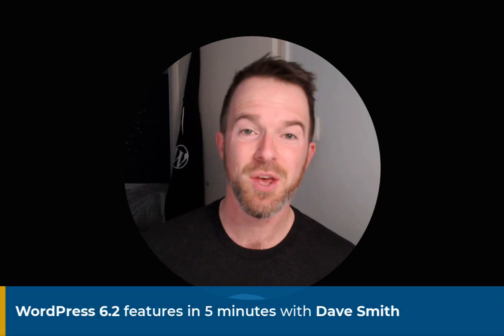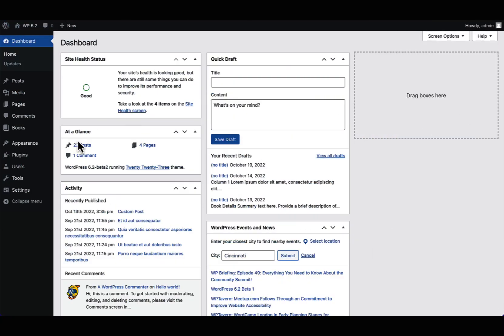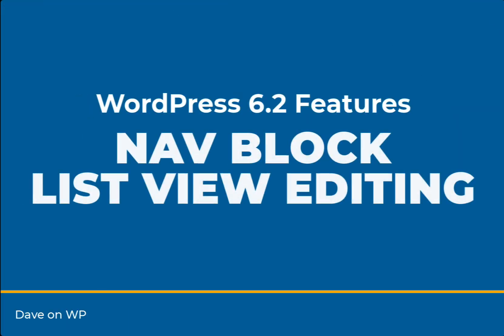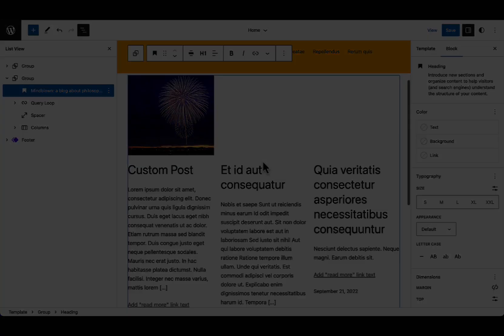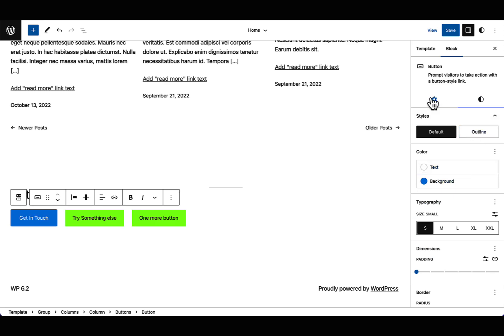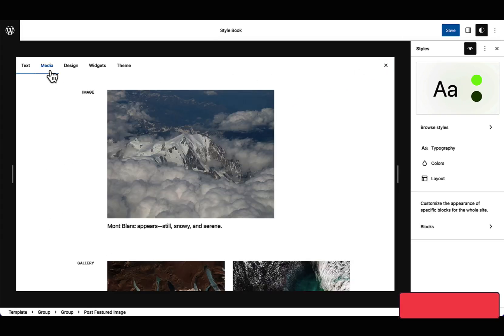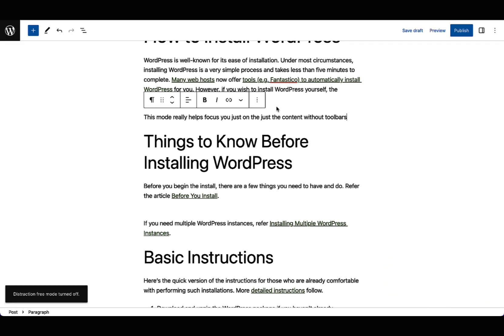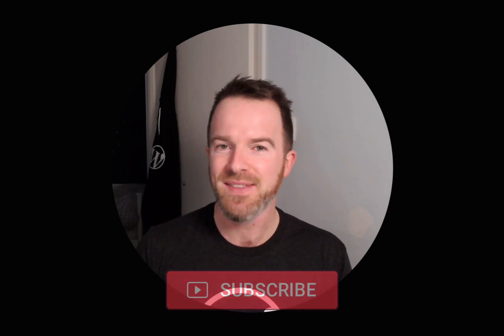WordPress 6.2 FEATURES in 5 mins - is this the BEST release EVER?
In this video I take you through all the key features coming to the WordPress Block Editor in WordPress 6.2.

🔗 Resource Links - please see pinned comment (below).

⏱ Timecodes
0:00 - Intro.
0:09 - Browse Mode
0:47 - Interface Upgrades
1:43 - Nav block list view editing
2:08 - Styling Improvements
4:33 - Distraction Free Mode
5:03 - What's coming next?
5:19 - What did you think?
5:37 - Where to find resources